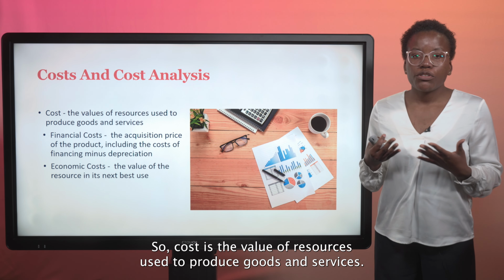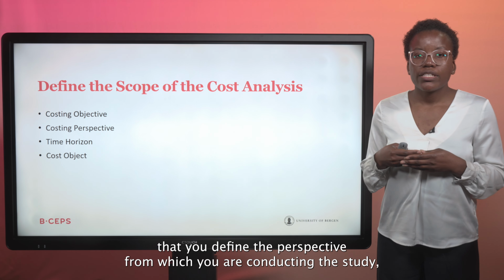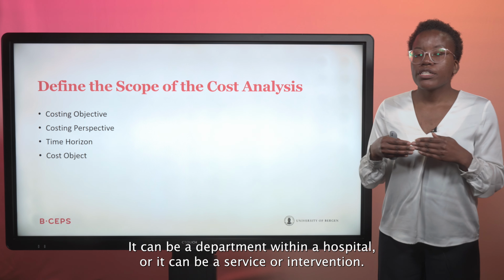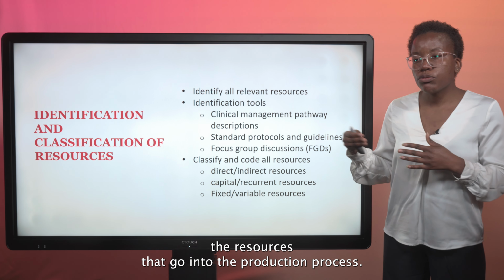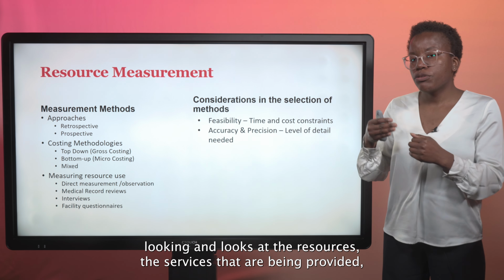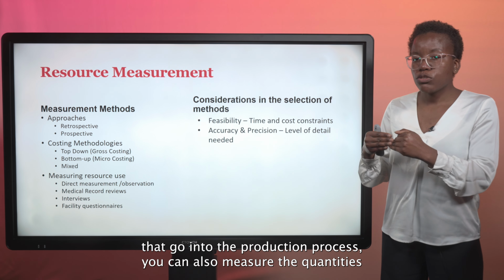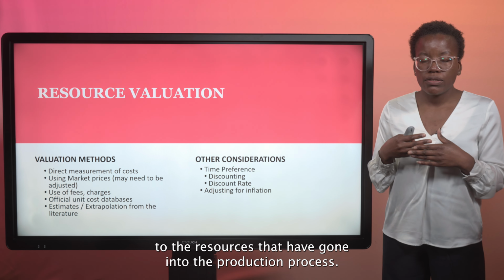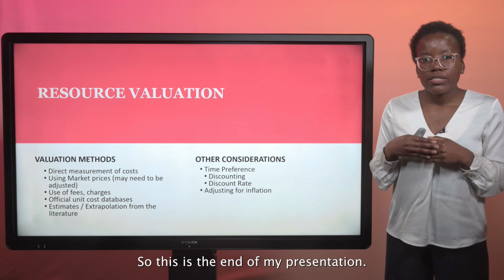Brief Introduction to Health Service Costing by Pakwanja Twea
BCEPS PhD Research Fellow Pakwanja Twea gives a brief introduction to health service costing.

The Bergen Centre for Ethics and Priority Setting in Health (BCEPS) is a Norwegian Centre of Excellence at the University of Bergen (UiB) in Norway.

Video filmed in the UiB Learning Lab studio and edited by Jana Wilbricht.

Recommended Reading:
1.
The Main Methodological Issues in Costing Health Care Services: A Literature Review
Authors: Z. Mogyorosy and P.C. Smith

2..
Costing of Health Services for Provider Payment: A Practical Manual Based on Country Costing Challenges, Trade-offs, and Solutions
Joint Learning Network

3.
Book (not available for free)
Methods for the Economic Evaluation of Health Care Programmes (4th Edition)
Authors: Michael F. Drummond, Mark J. Sculpher, Karl Claxton, Greg L. Stoddart, and George W. Torrance